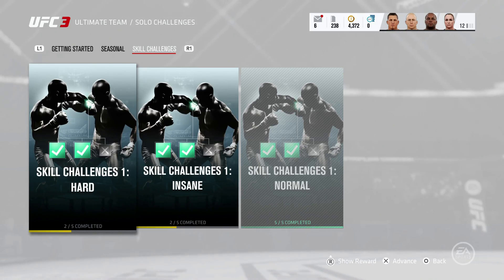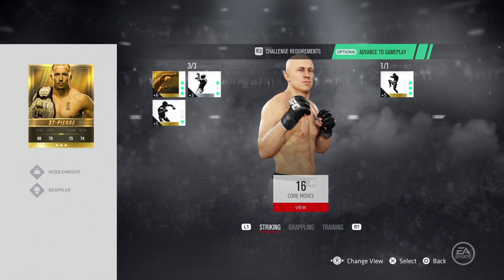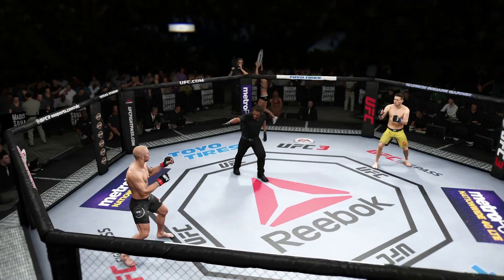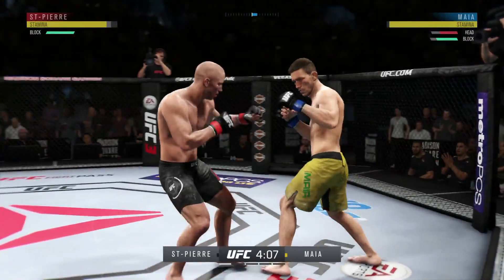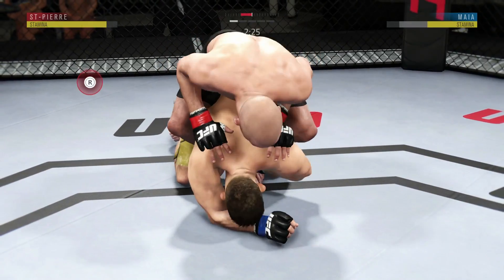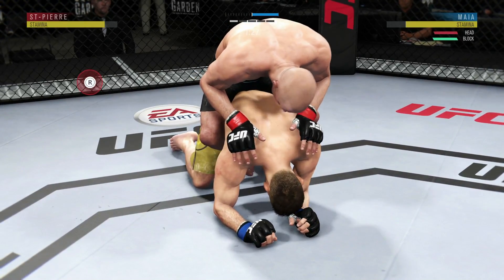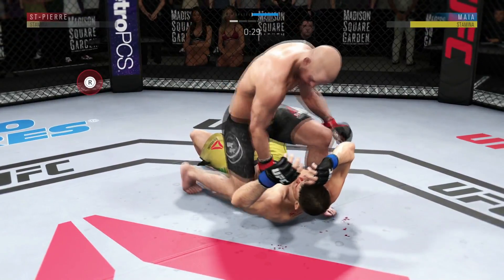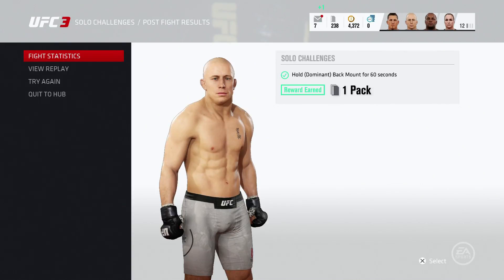HOW TO IMPROVE YOUR GROUND GAME! UFC 3 TIPS & TUTORIALS!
In this video you will see tips on how to be better on the ground. This will help you Improve on your ground game and let you get that win either in a dominant or submissive stance. Block any transitions to make the stamina of your opponent deplete so then you can easily get in a better position to finish him in a ground and pound TKO. Or deplete his stamina in a submissive stance for you to get that submission.

If you guys would like to add me on psn: AmatureKiLLer-